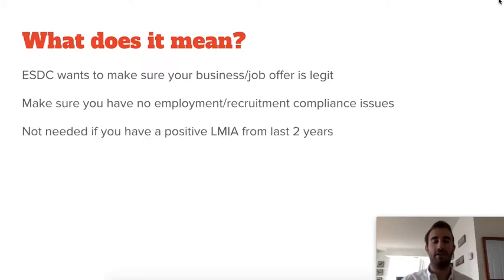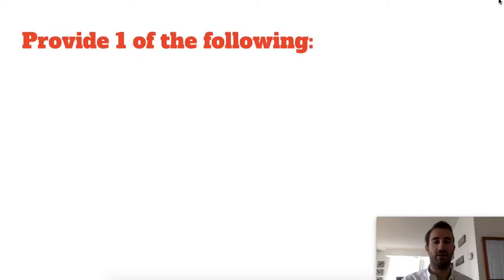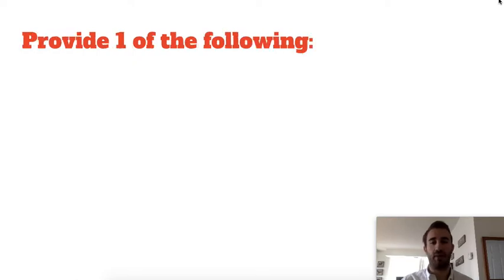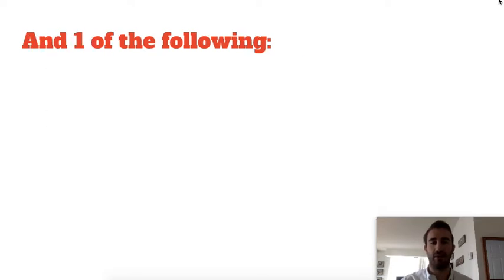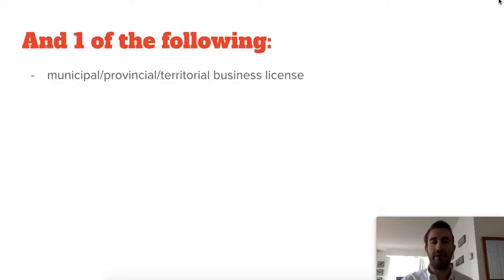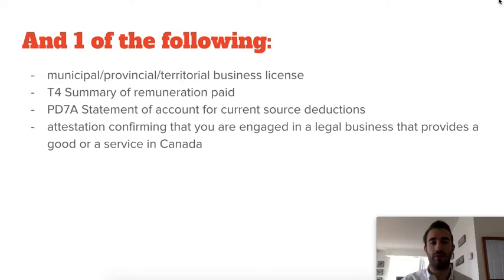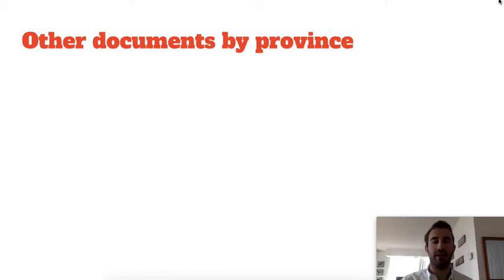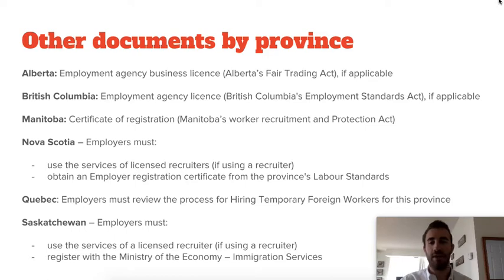Global Talent Stream Canada: Business Legitimacy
In this video, I discuss what's required to prove your business legitimacy as part of the Global Talent Stream application.